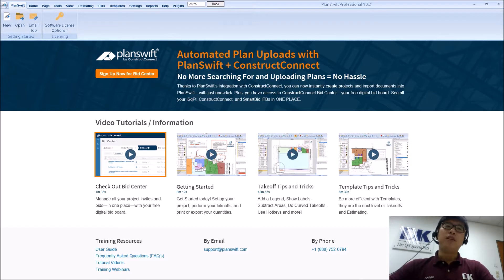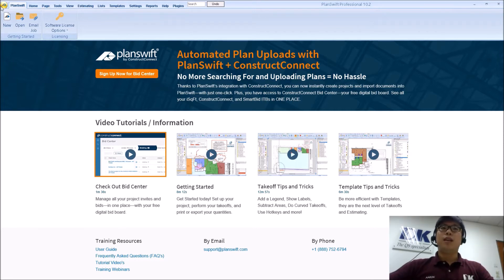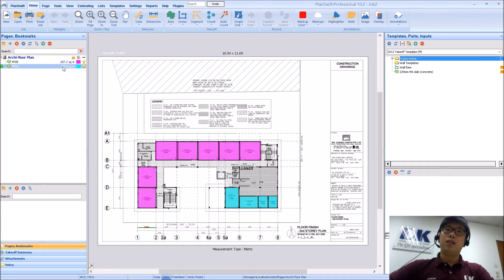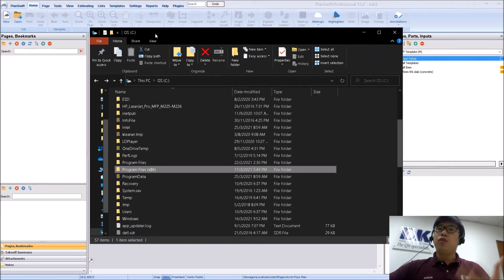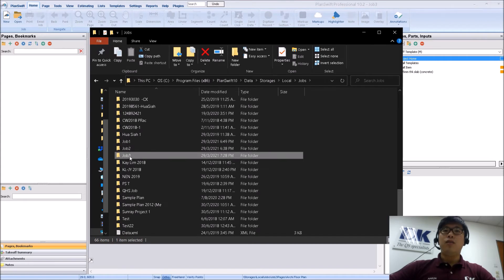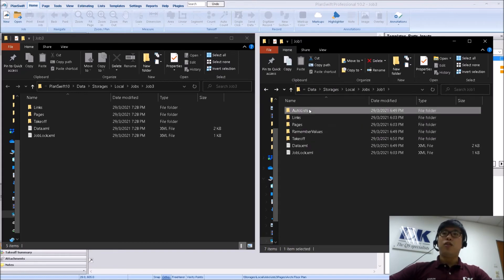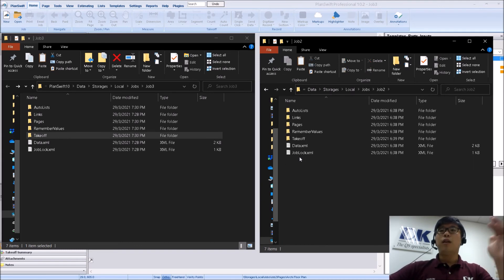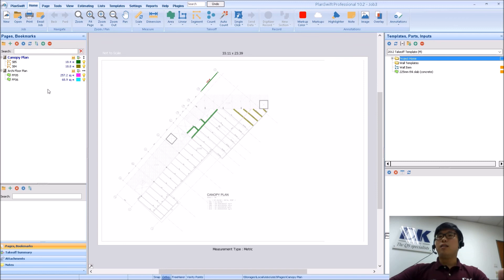Planswift | Merge Jobs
Learn how to merge multiple jobs in Planswift!